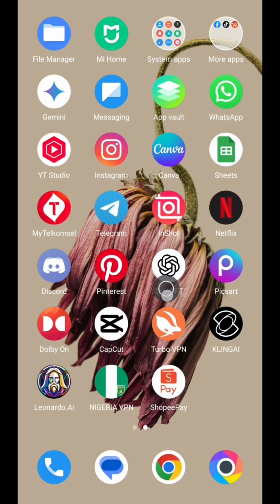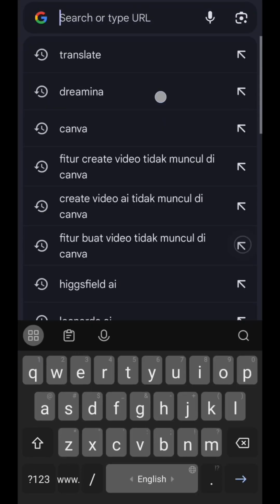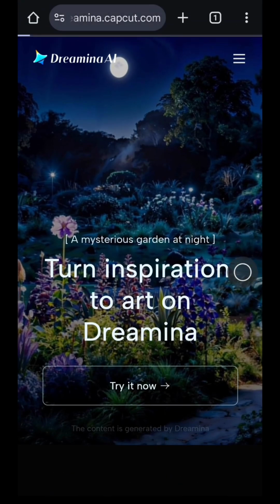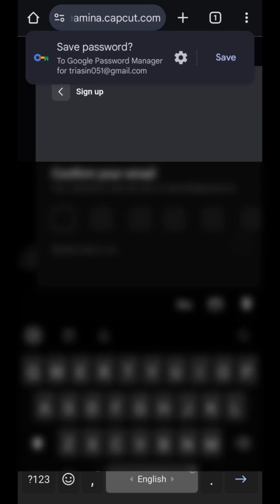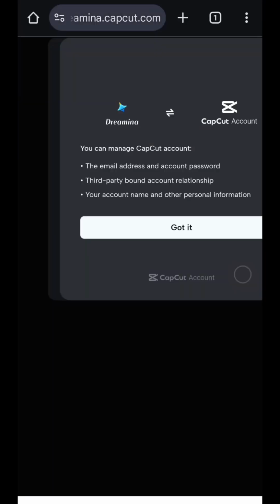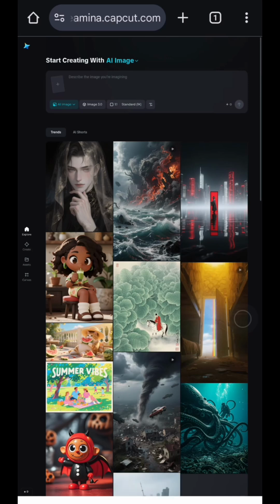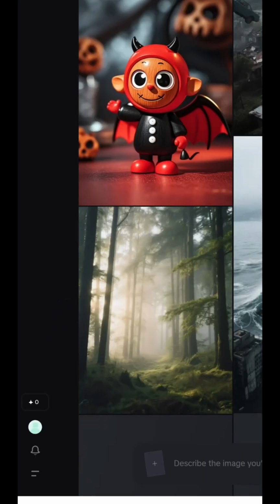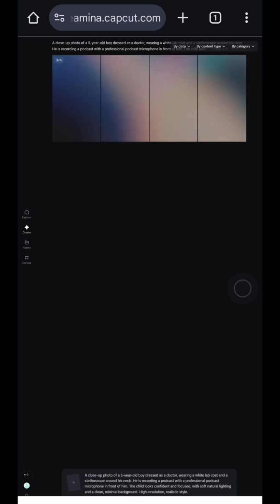⭐😍 Dreamina Unlimited AI No Credit Card | Dreamina Tutorial | Best ai video tool | Step by Step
Discover how to create unlimited AI videos on Dreamina — 100% free and no credit card required! In this Bangla tutorial, we’ll walk you through every step to unlock Dreamina's full potential. Perfect for beginners and content creators looking for the best AI video tool in 2025!